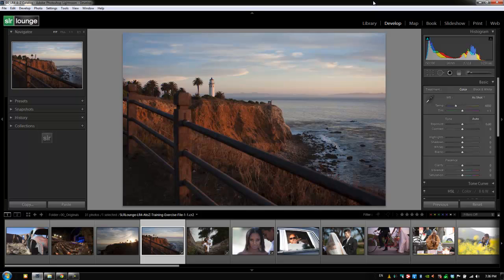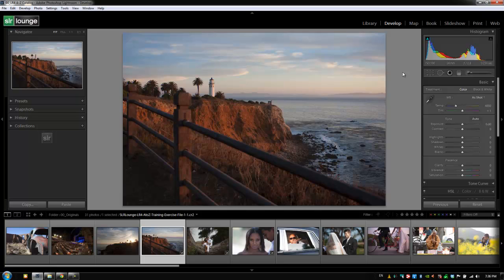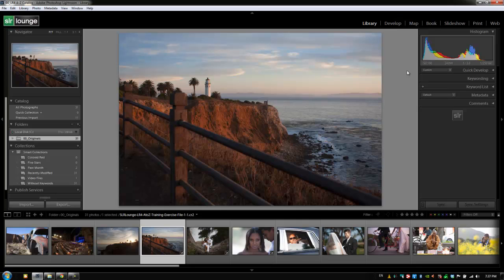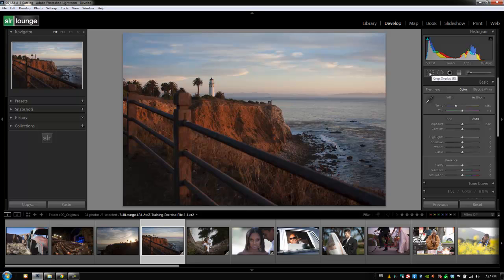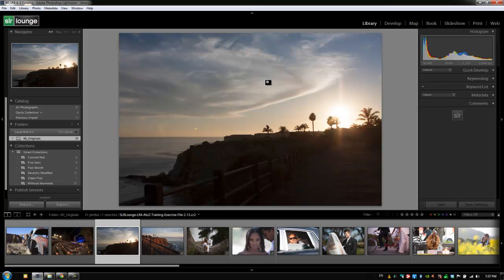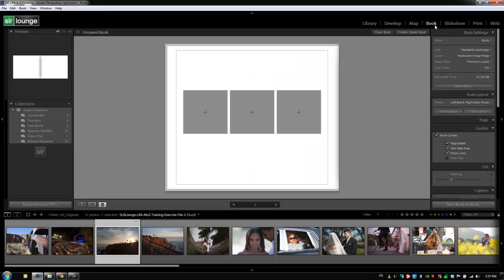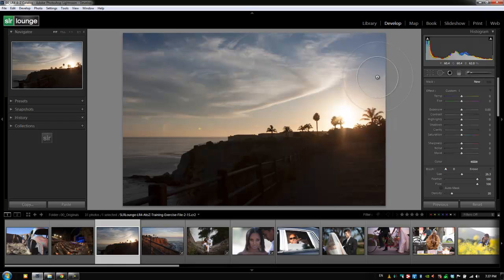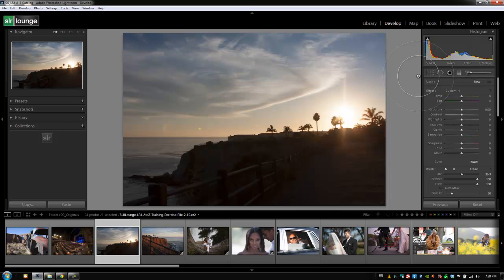Using Adjustment Tools as Views in the Develop Module - From the Lightroom 4 A to Z Workshop on DVD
In this video from our Lightroom 4 A to Z Workshop on DVD, we will go over a quick tip that can help us get to the Develop Module by using the Adjustment Tools in Lightroom 4. In a previous tutorial, we discussed how to get to the different View Modes in the Library Module by using keyboard shortcuts. For example, we would hit "G" for Grid View Mode, "E" for Loupe View Mode, "C" for Compare View Mode and "N" for Survey View Mode. Regardless of whatever Module you were in, you could switch back to the Library Module whenever you hit any of those Library View Mode shortcuts. In addition, these shortcuts would take you to the View Mode that you selected. Likewise, we can also switch to the Develop Module by using the Adjustment Tools shortcuts. In this video, we will go over the different shortcuts you can use to switch over to the Develop Module.